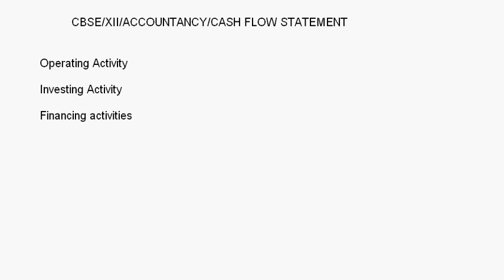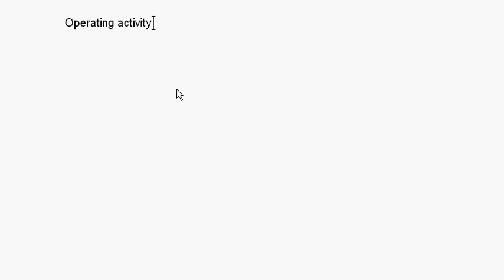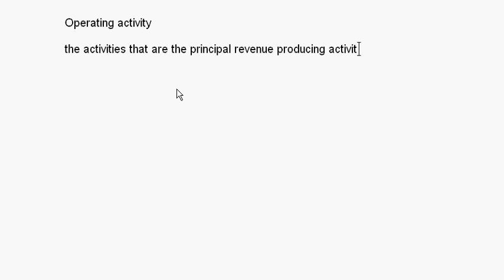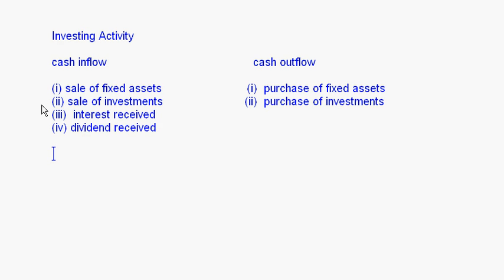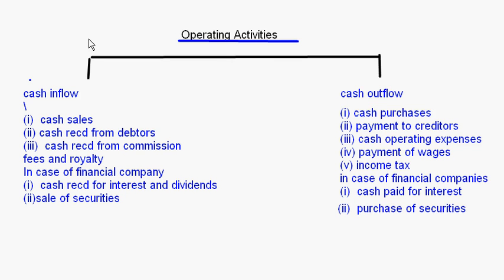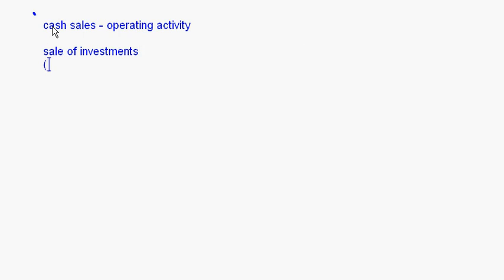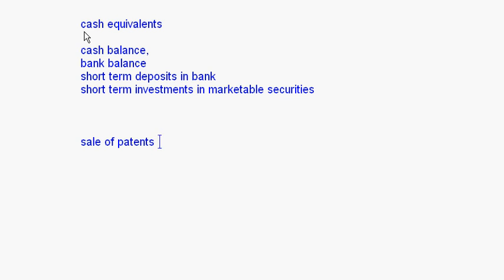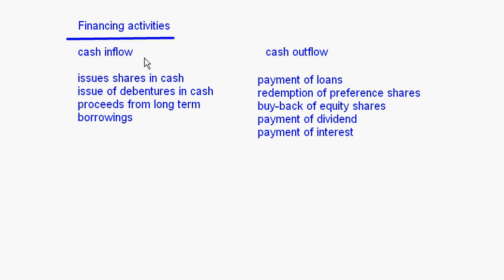eTuitions - CBSE Class XII - Accountancy - Cash Flow Statement 1